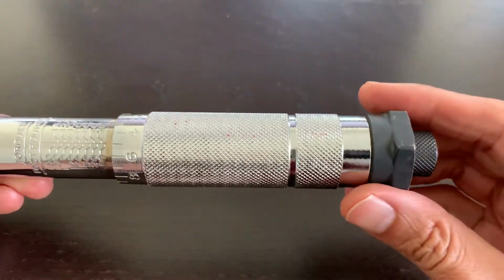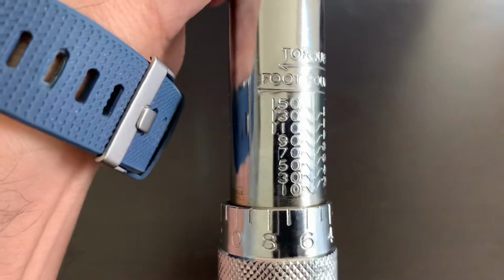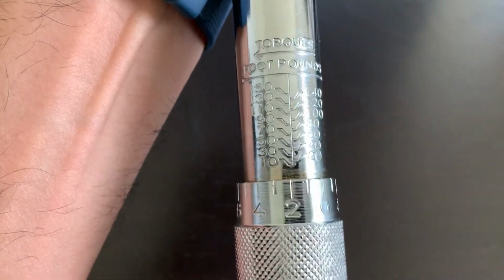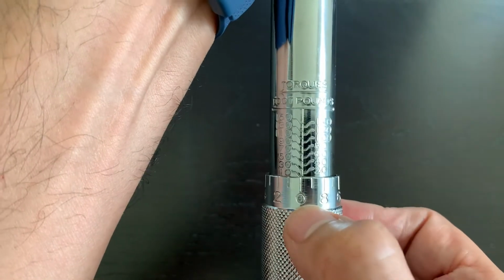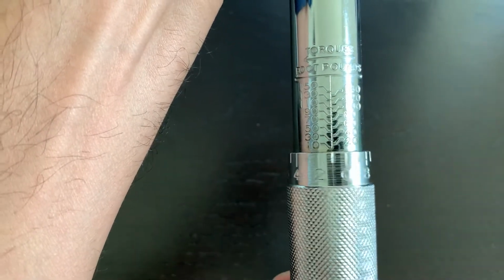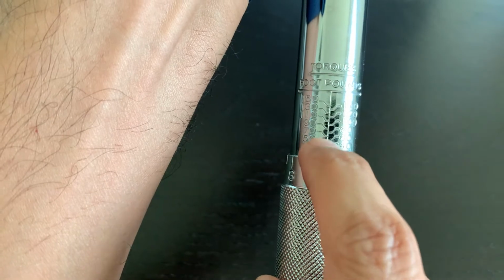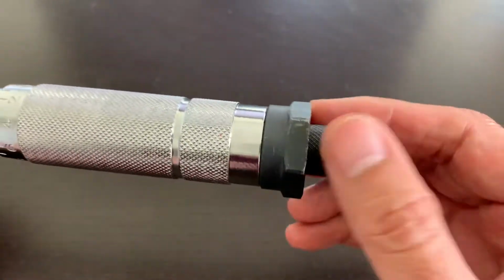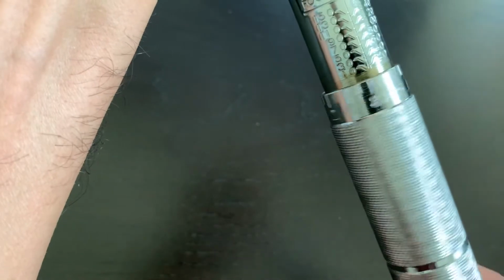Do you know how to use a torque wrench